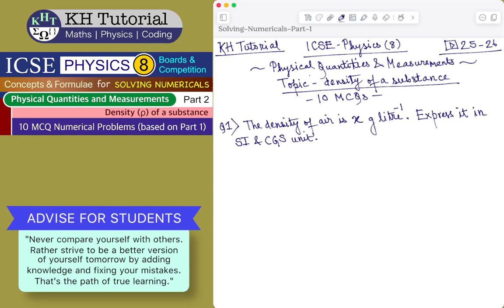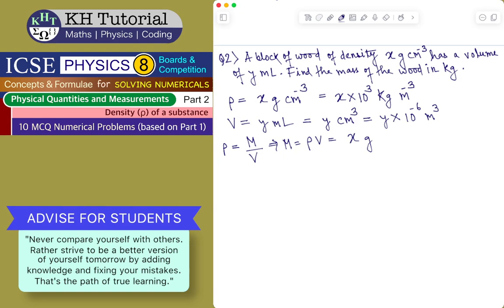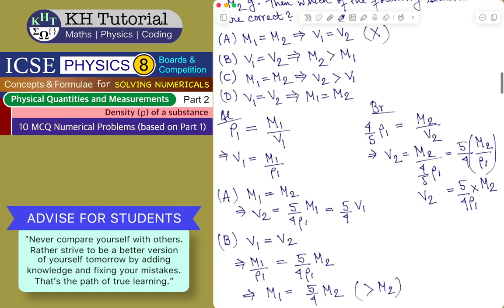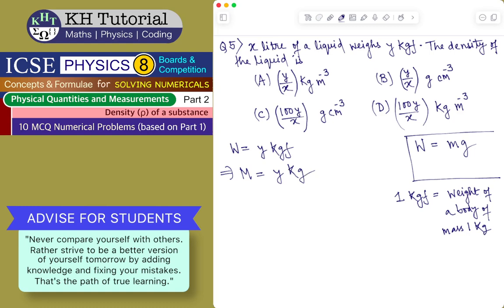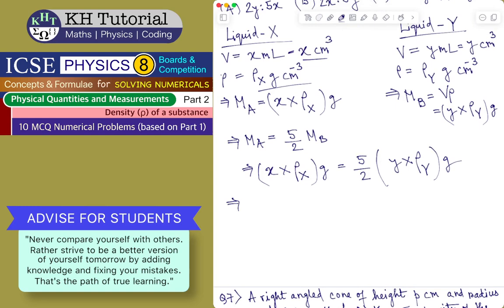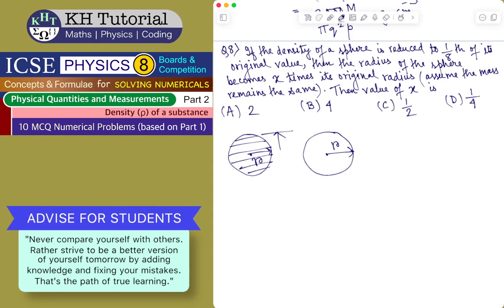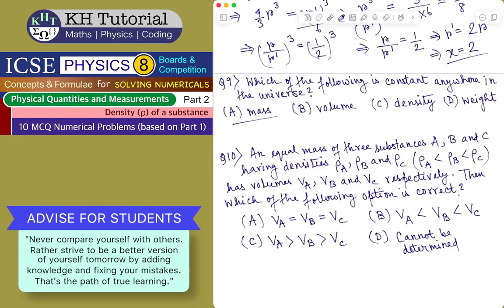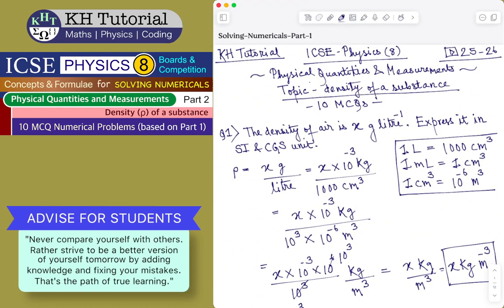ICSE Physics Class 8 Solving Numericals | Physical Quantities & Measurements | 10 MCQs Solving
Hello my dear students of ICSE board class 8 !!! In this video I have solved and explained 10 MCQ problems on the concepts of density of a substance that was discussed in Part 1 from the chapter of Physical Quantities & Measurements. I hope this video will be beneficial to you.